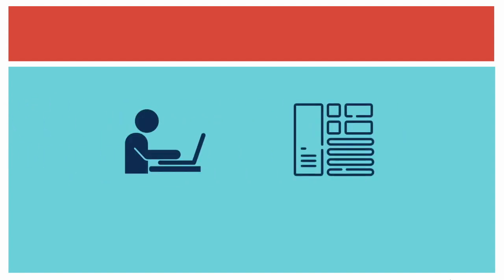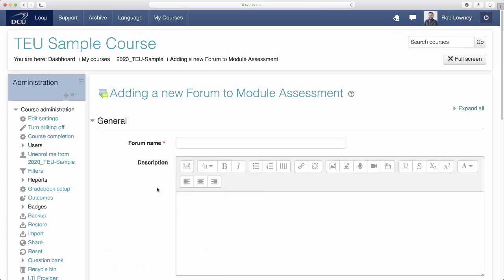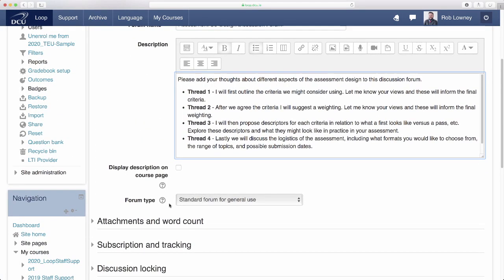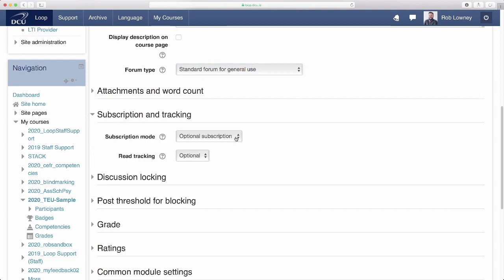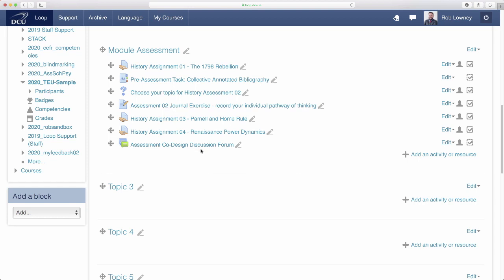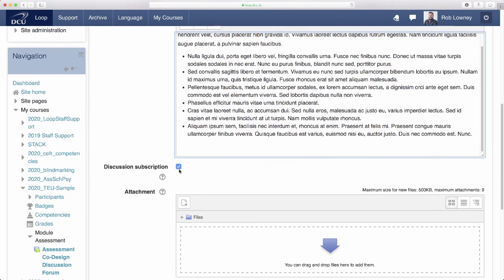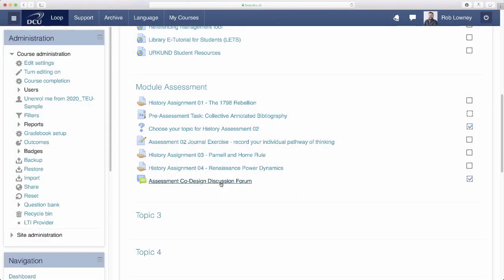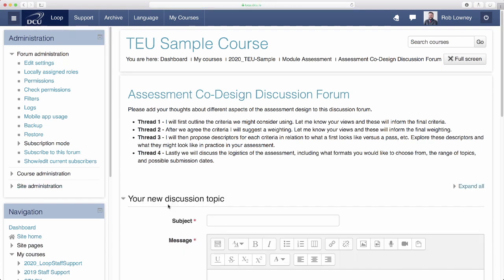Co-design assessments with students using a discussion forum - Principle 12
This video shows you how to configure a discussion forum to have structured conversations with students about assessment design.